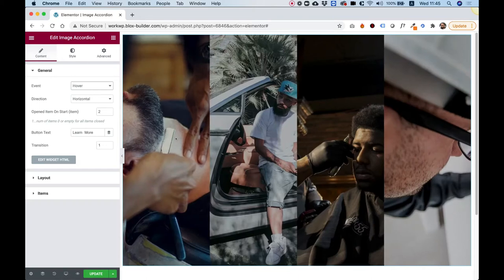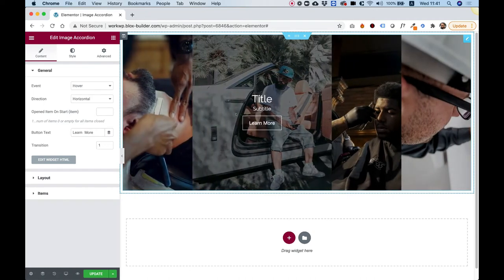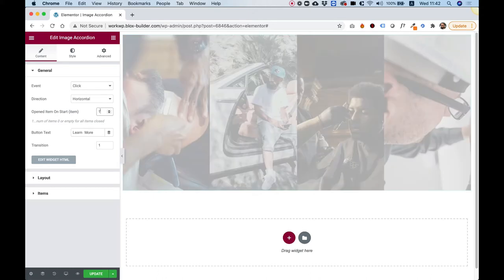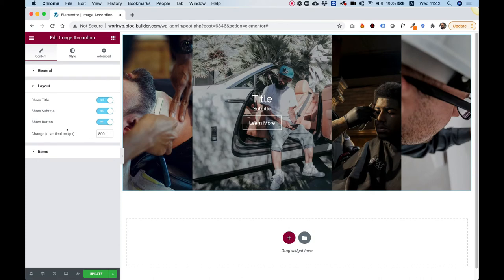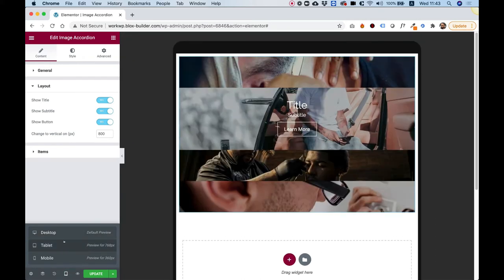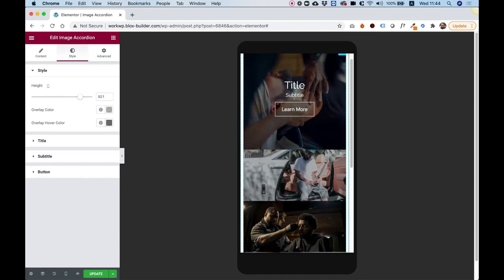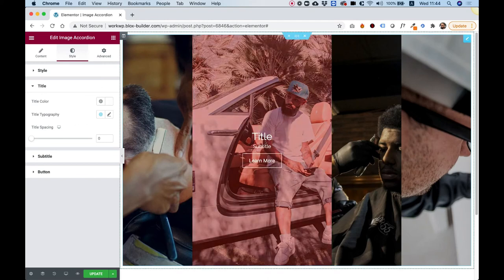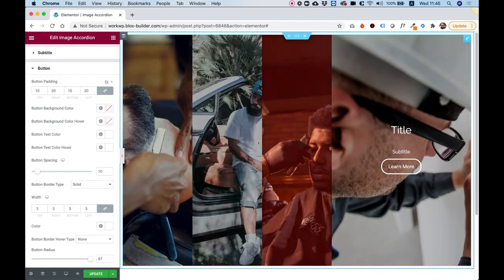Image Accordion Widget for Elementor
This is an overview of the Image Accordion Widget for Elementor by Unlimited Elements.